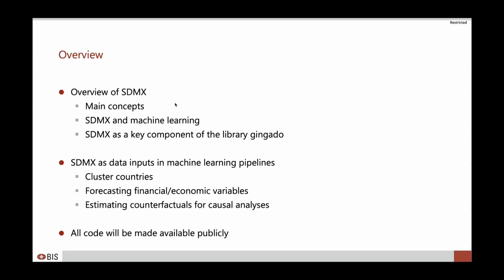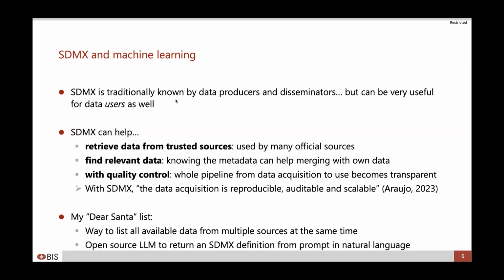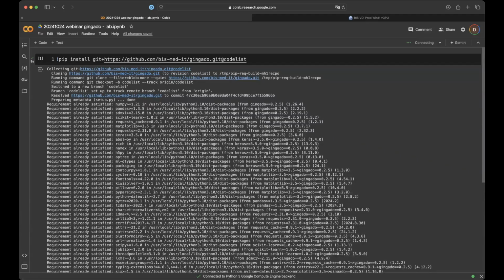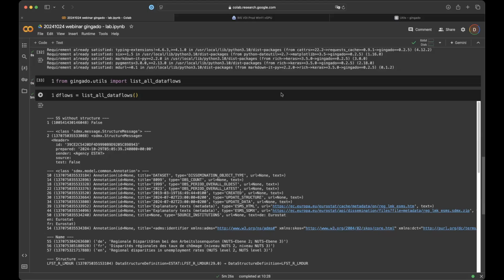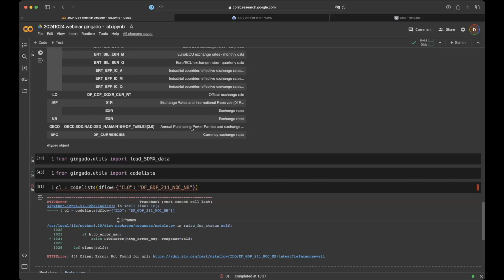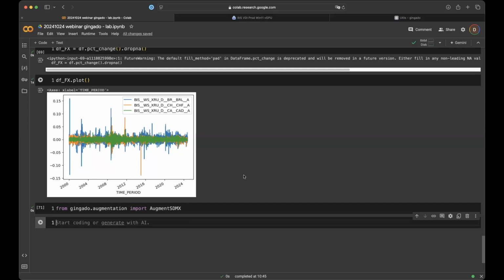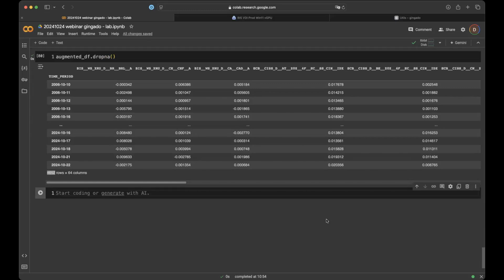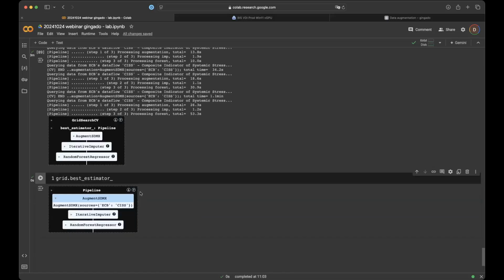Leveraging SDMX for machine learning in economics with the BIS open-source library gingado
### Overview
**gingado** is a machine learning library focused on economics and finance use cases. This package aims to be suitable for beginners and advanced users alike. Use cases may range from programmatic data retrievals using SDMX to experimentation with machine learning-based econometric estimators to more complex forecasting pipelines used in production.

This recording is intended for data scientists, statisticians, and economists.

By watching this recording, you will learn about:
- How gingado can help users find and download data, which they can then use in, say, ML models.
- How to use gingado, with examples.
- How the model can take dynamic decisions (ie, trying with/without SDMX data augmentation to see which one works better)